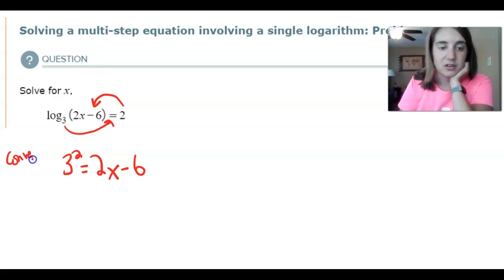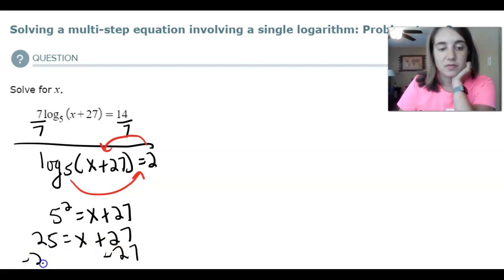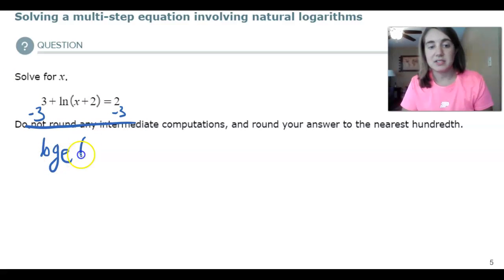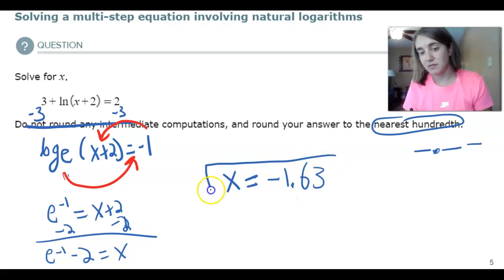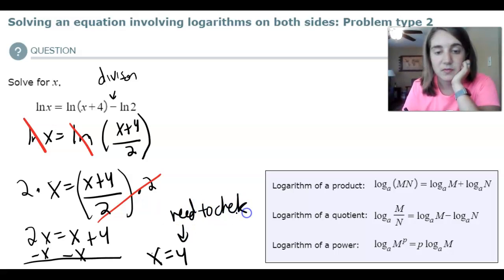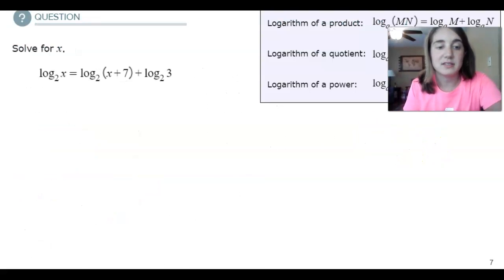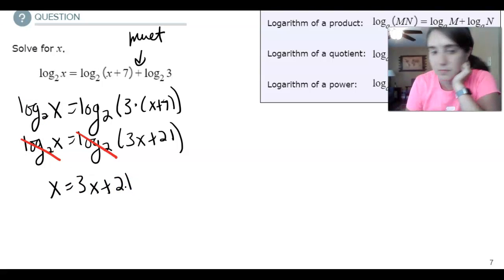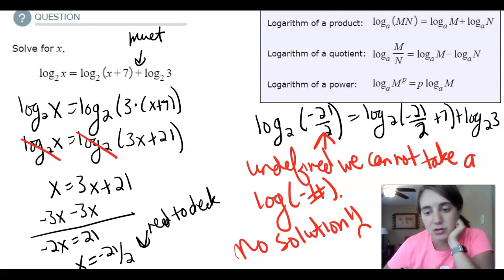alg 2-2-skill 17